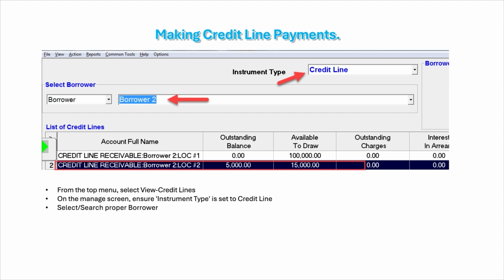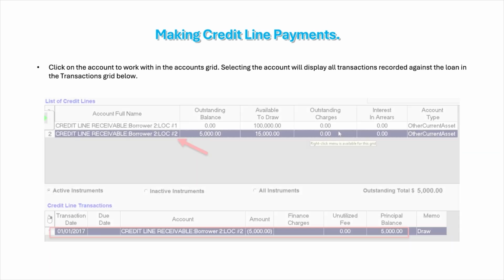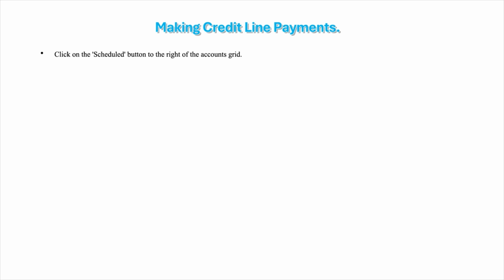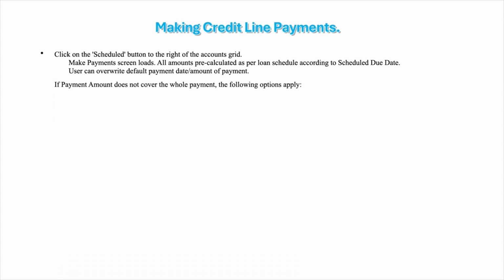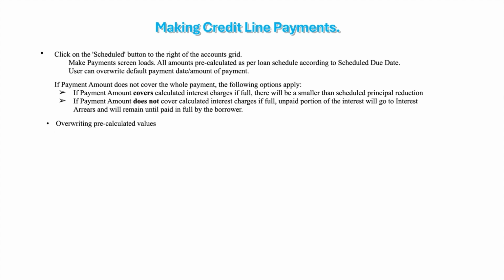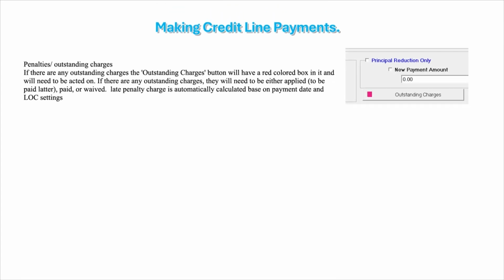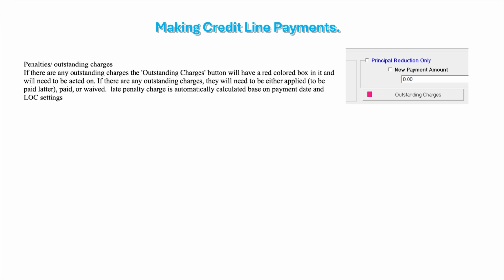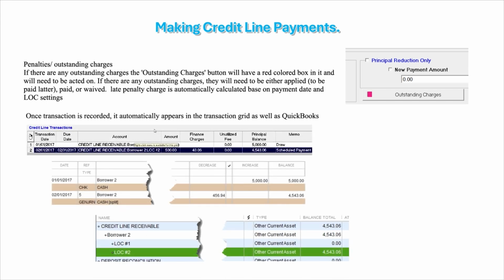Quick Guide to Making Credit Line Payments in LoanAssistant: Simple Steps Explained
Master the process of making credit line payments with this brief and straightforward guide. Whether you're managing personal or business credit lines, this video provides essential steps to ensure your payments are handled efficiently. Perfect for anyone looking to stay on top of their credit line management. Learn how to keep your credit in good standing with these easy-to-follow tips!